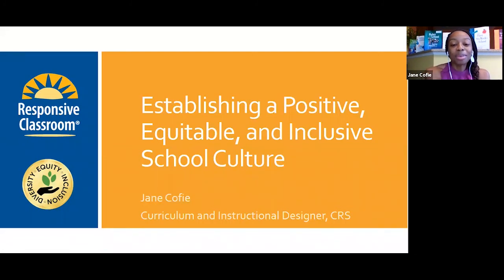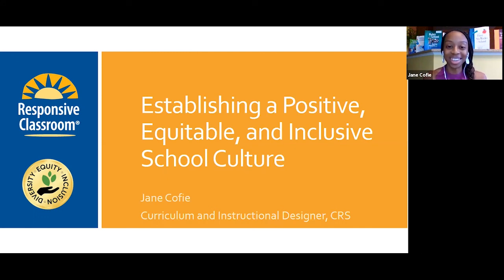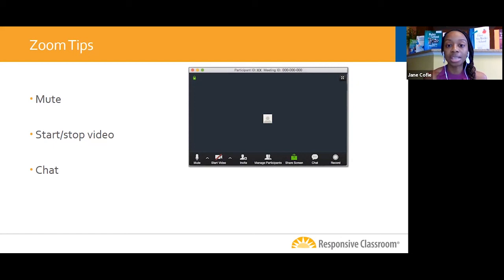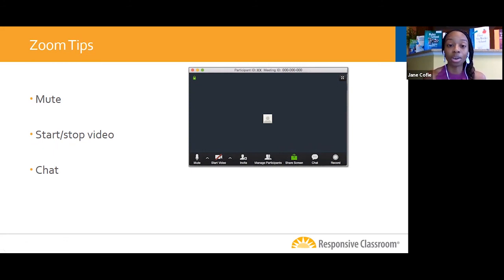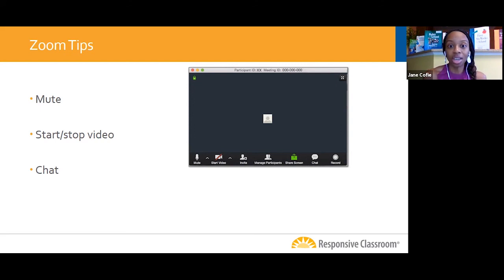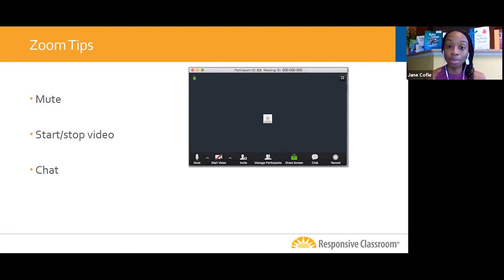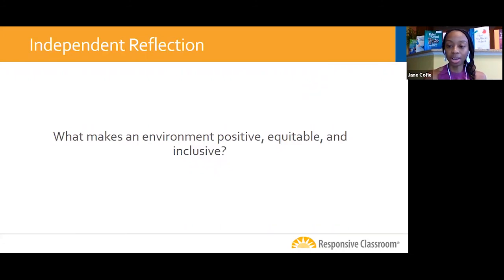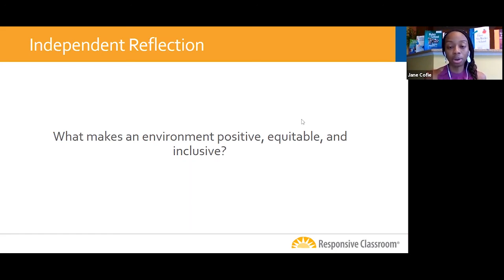Webinar: Establishing a Positive, Equitable, and Inclusive School Culture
Successfully establishing a positive school culture that conveys the message that all students belong begins with building relationships and establishing routines and extends to the collaborative rule-making process. The collaborative rule creation process promotes a climate of inclusion, safety, and predictability and allows all students the opportunity to be heard. Join us for this webinar to discover how to keep the rule creation process alive amidst the unique challenges of this school year.

Key takeaways:

Understand the importance of rules in helping to establish and support a positive school culture

Examine the rule creation process and its impact on the classroom and school community

Learn ways to adapt the rule creation process to accommodate current health safety requirements

Connect with other educators and Responsive Classroom experts to discuss barriers and potential solutions